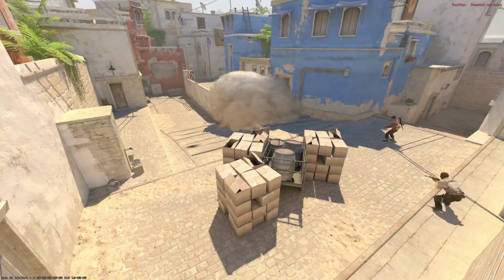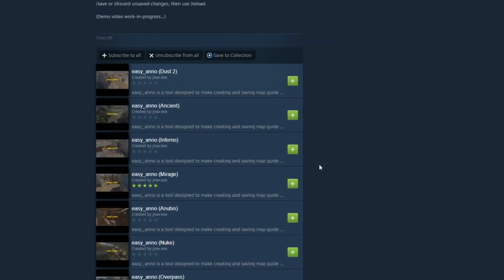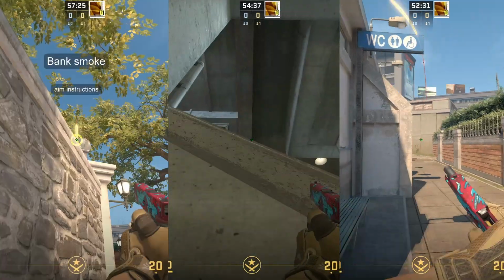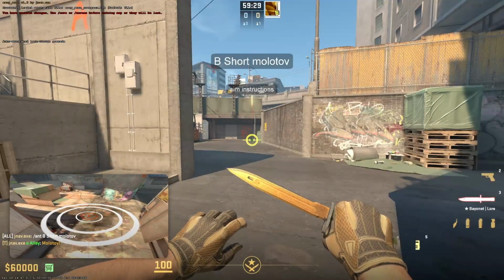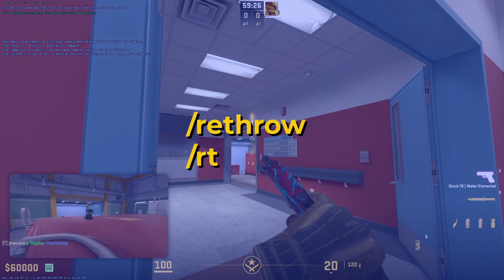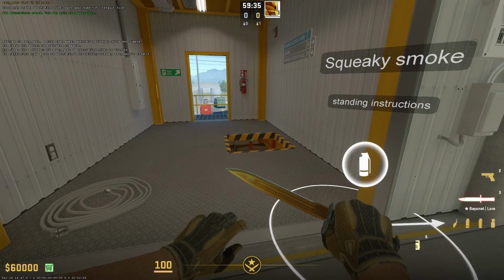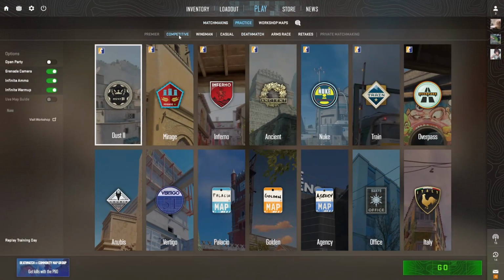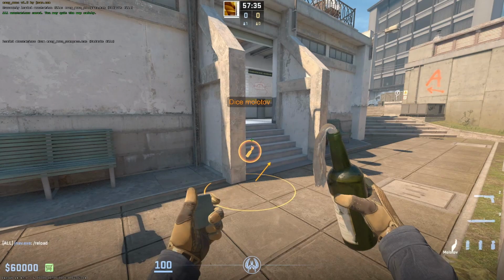easy_anno - Automatically annotate grenades in CS2 (Steam Workshop collection)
IMPORTANT: As of the 30th January 2026 update, you must add `-disable_workshop_command_filtering` to your launch options for easy_anno to work.

Infraction - Endless Sunrise